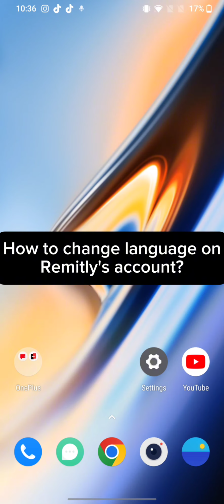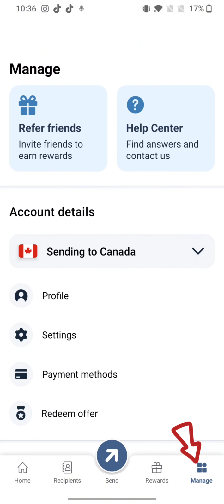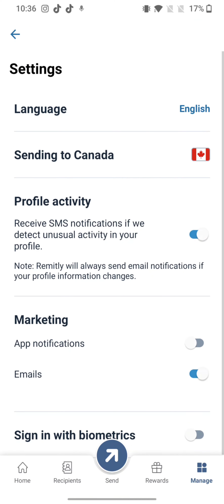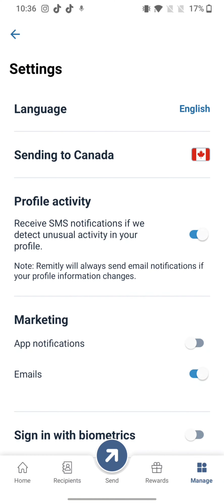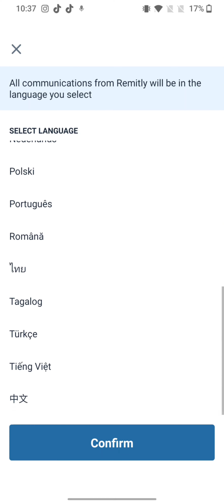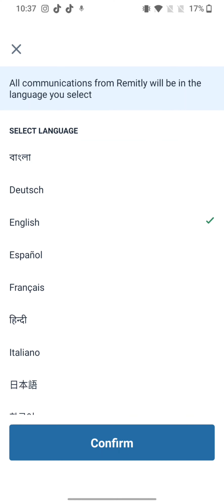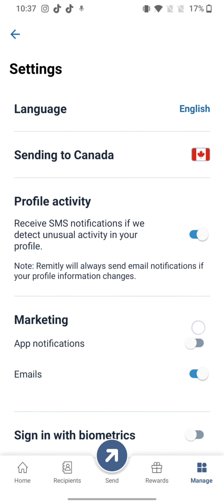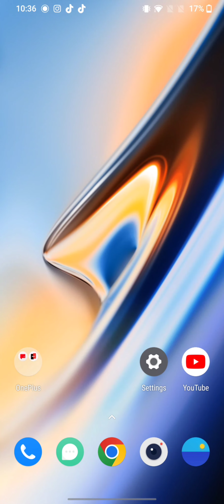How to Change Language on Remitly Account? Edit Language on Remitly on Android 2024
In this tutorial, we'll walk you through the simple steps to change the language settings on your Remitly account, making your money transfer experience even more convenient. Whether you prefer English, Spanish, Tagalog, or any other language supported by Remitly, customizing your language settings can enhance your user experience.